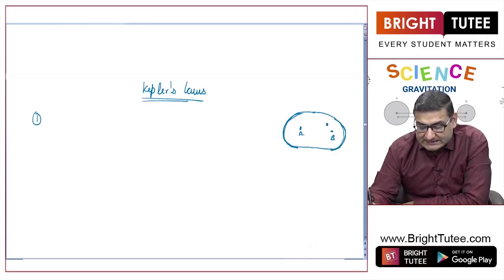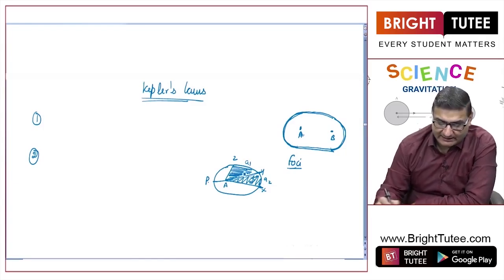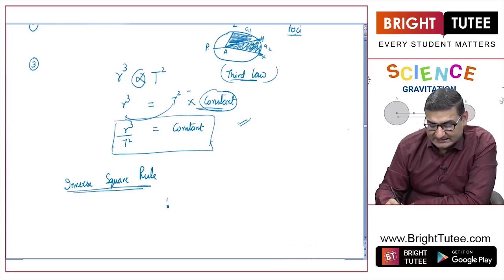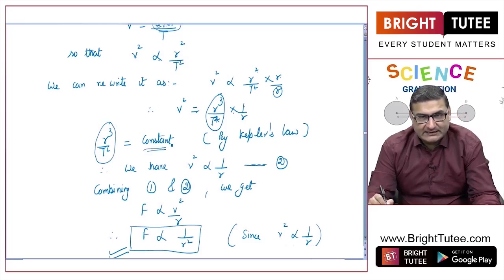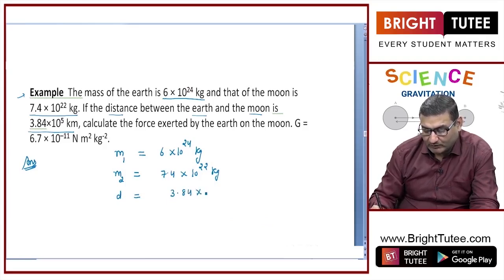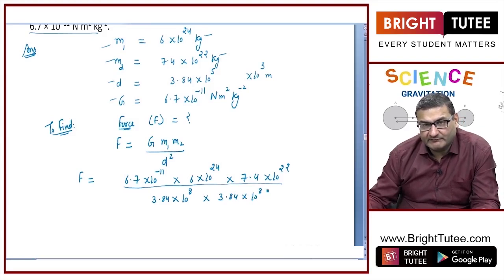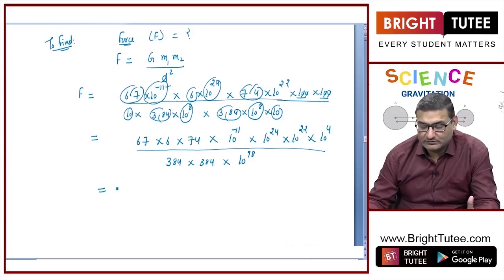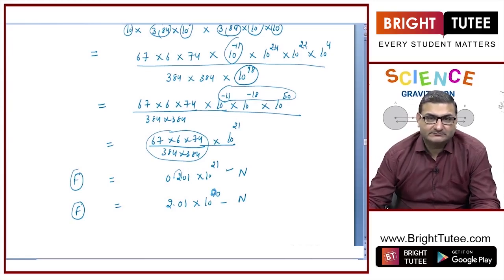1 3 Topic 10 1 Gravitation Part 3